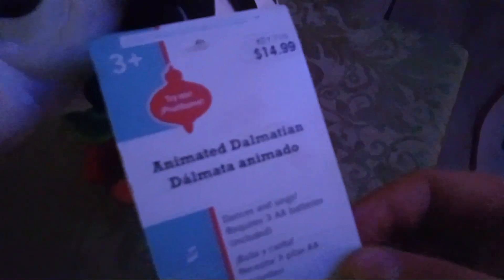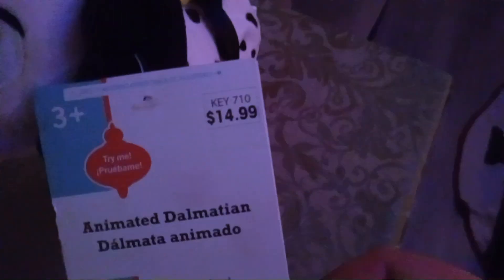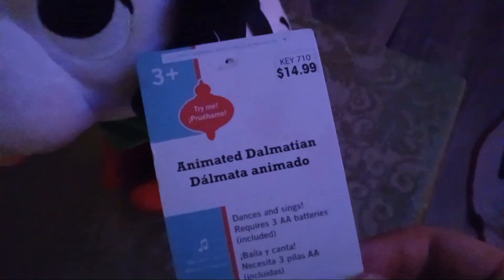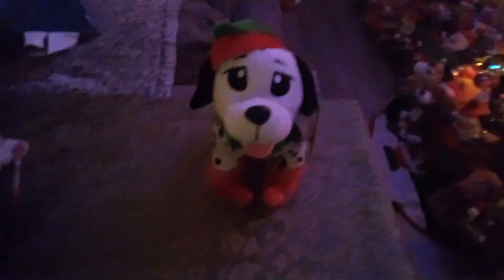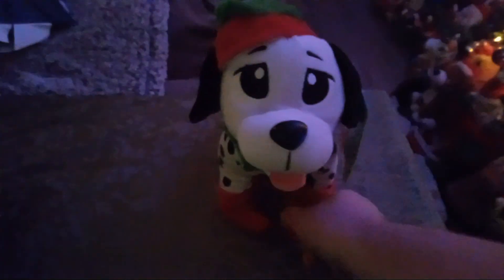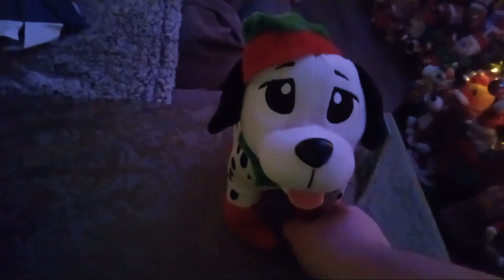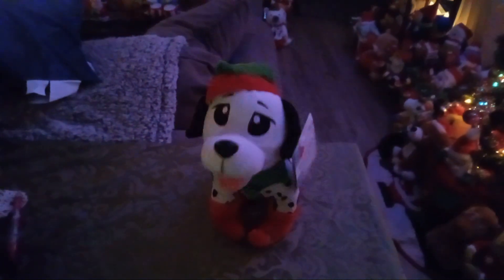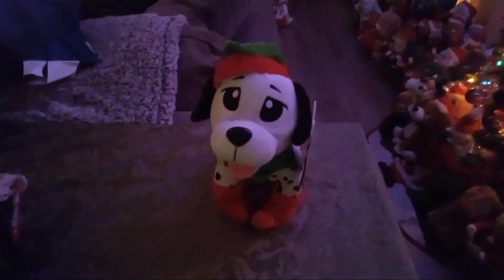Gemmy 2018 Christmas begging elf dalmatian puppy